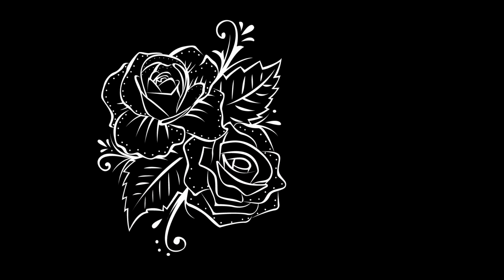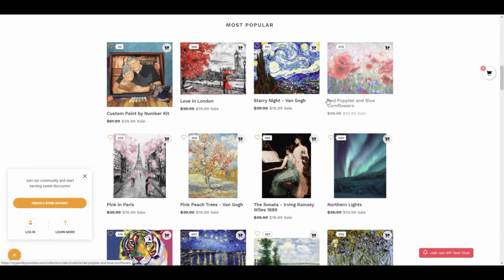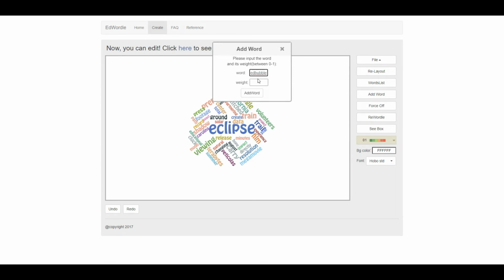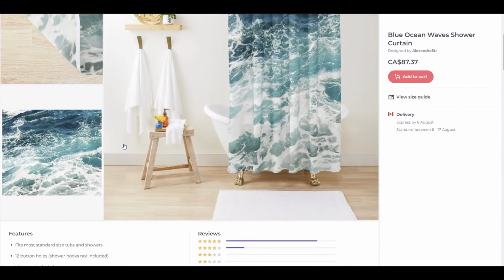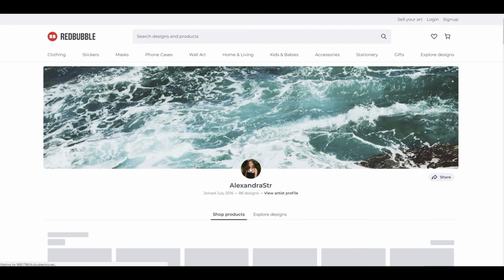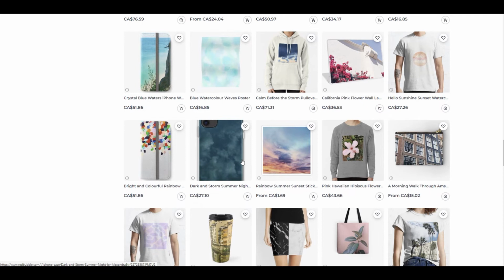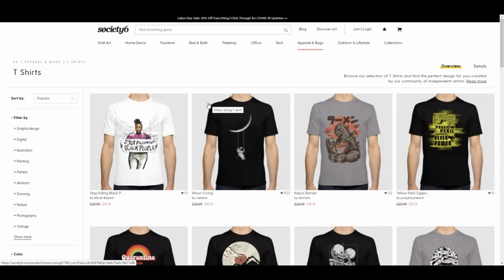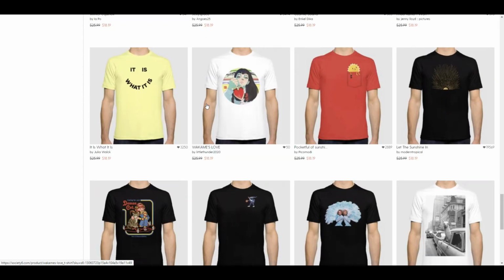Redbubble Tips for Non Artists Print On Demand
Redbubble Tips for Non Artists Print On Demand. You don't need to be the next Picasso to make money with Print On Demand, but you do need to up your skills to be able to create more types of designs. The more you know about art the more you can grow your print on demand business.